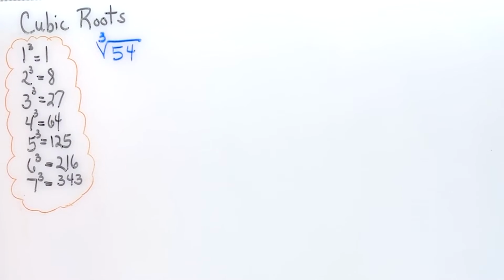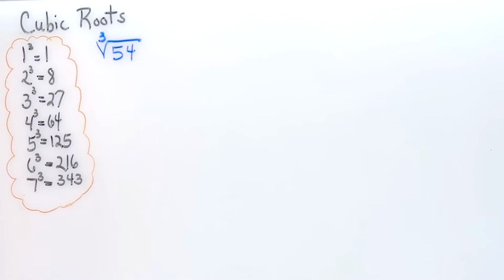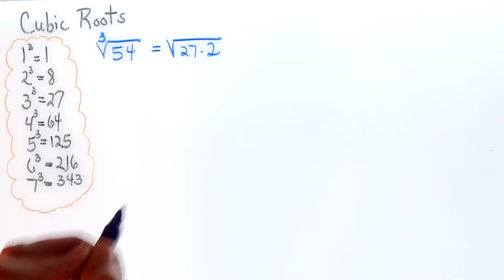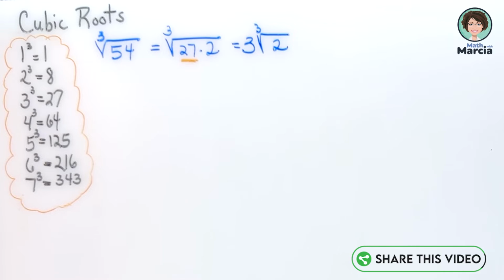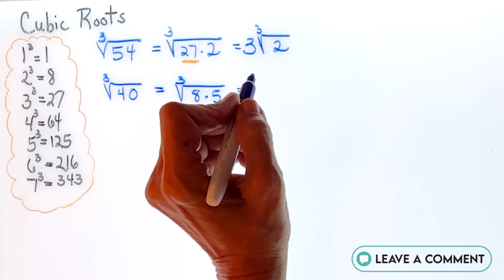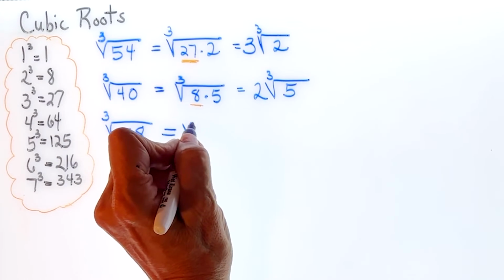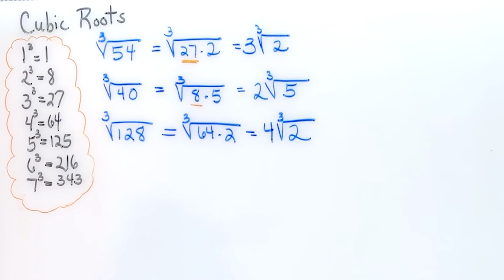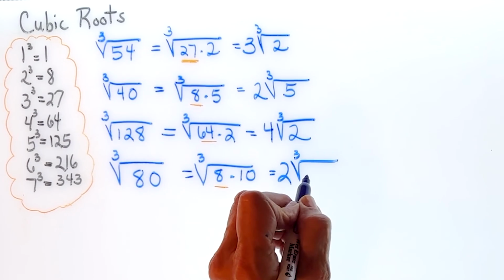Simplifying cube roots using factorization and cube table | Math with Marcia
In this video, we will talk about how to simplify cube roots using prime factorization or cube tables.

Cube roots,
Radicals,
Radicands,
Factorization,
Prime factorization,
Triplets,
Factor tree,
Index ,
Cube table